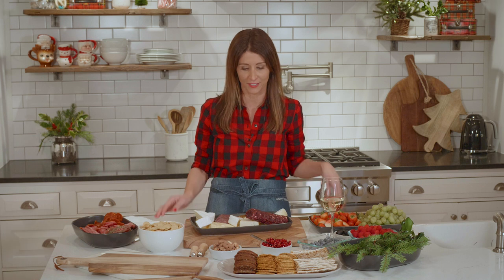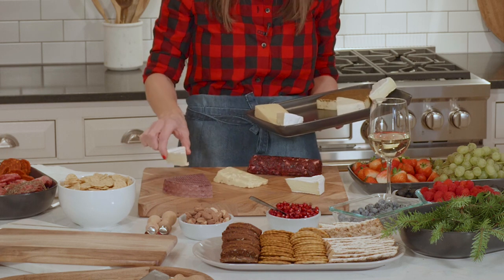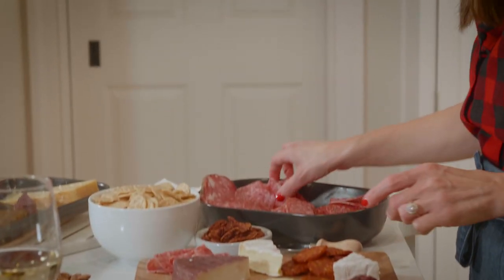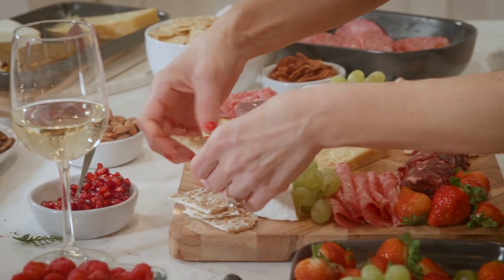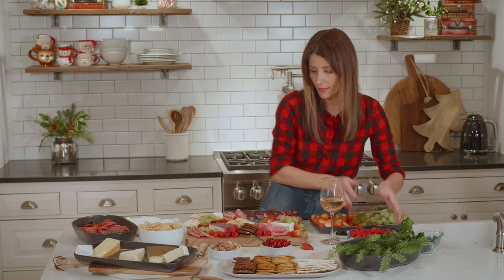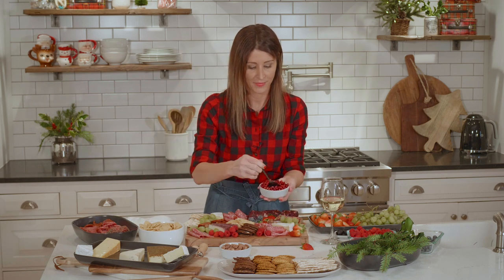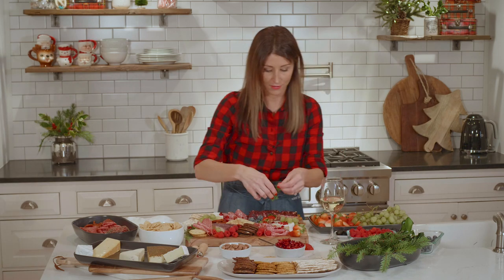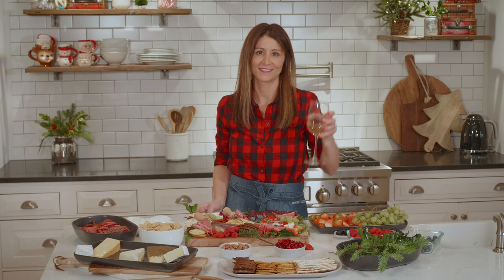How To Create a Beautiful Charcuterie Board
How to Create a Cheese and Charcuterie Board! A must have at any gathering.  Simple to put together and always a hit with my guests.  For additional details head to the full blog post: